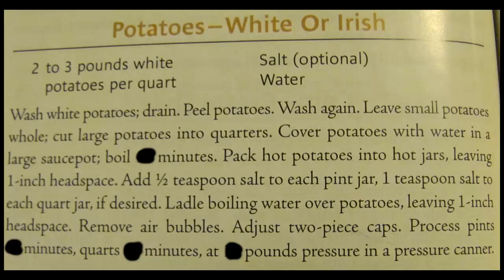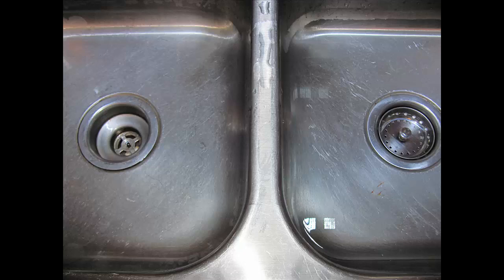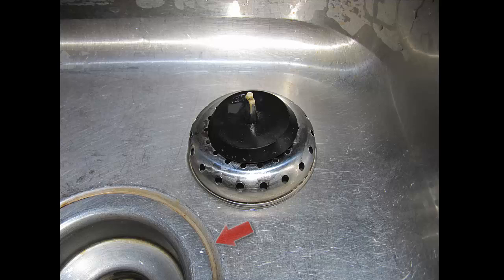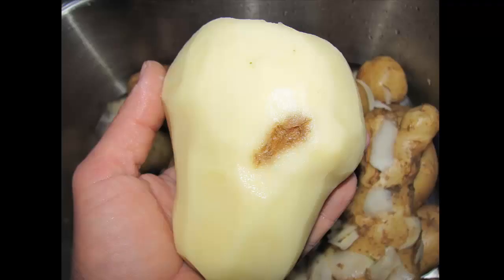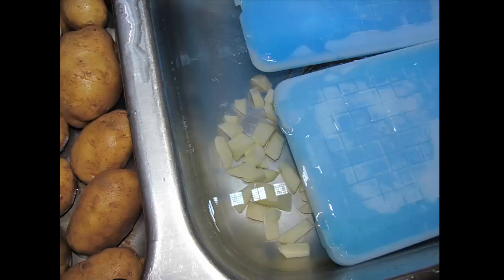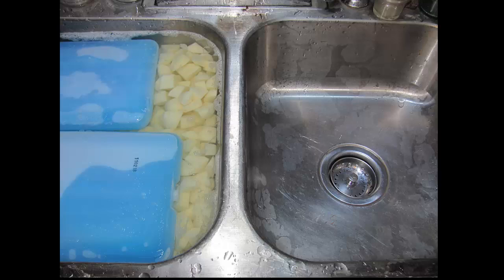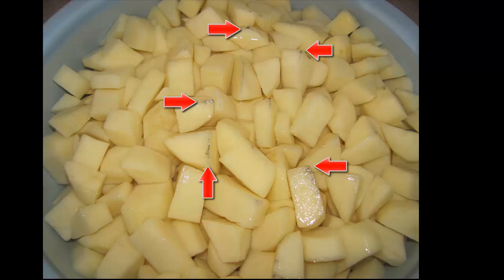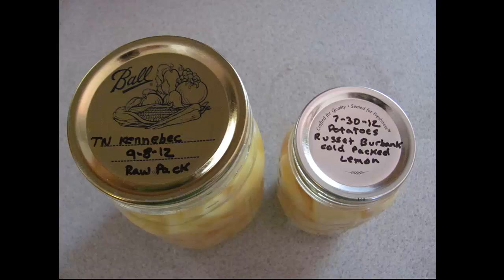Canning Potatoes Peeled vs Not Peeled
A Video for Beginners & seasoned canners.Canning Potatoes Peeled vs Not Peeled.
Alternatives for bulk proccessing of potatoes.